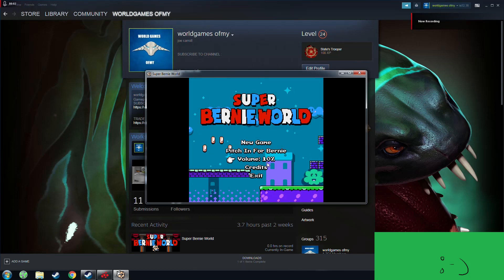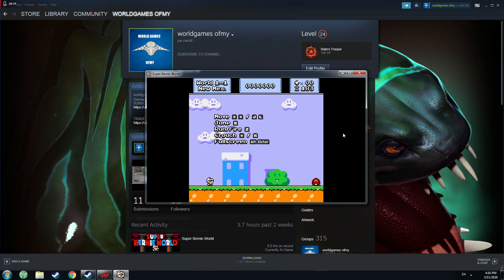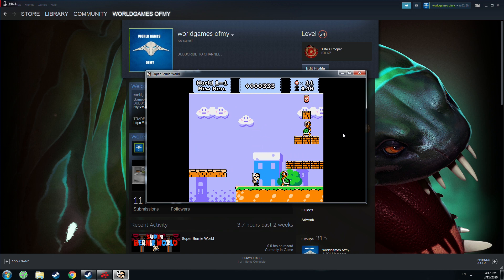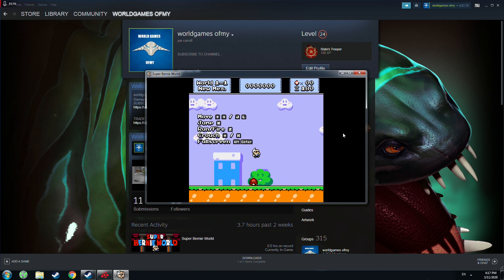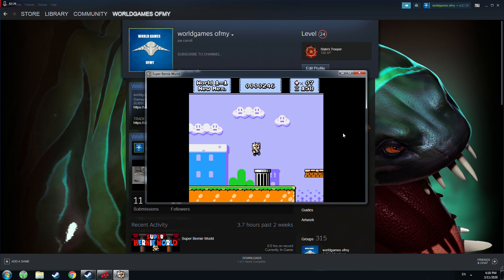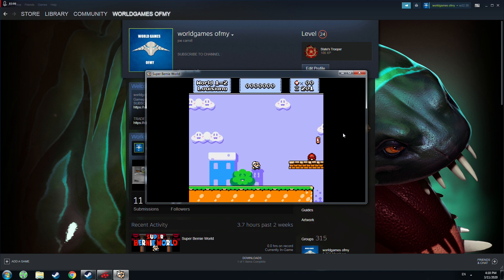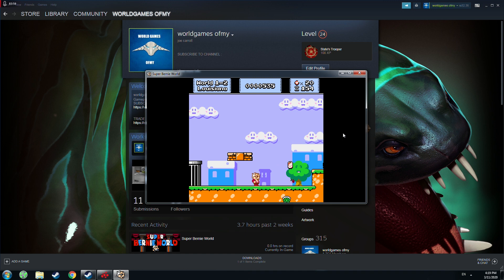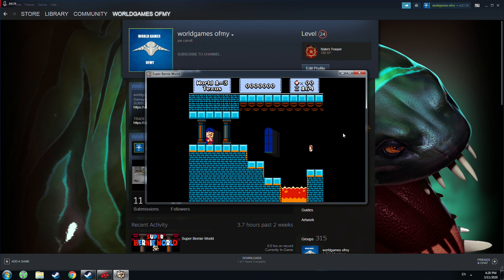super bernie world let play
super bernie world
is a free to play game on steam.
wed fun , feel free say if you play game already